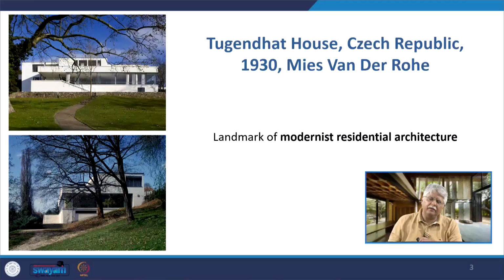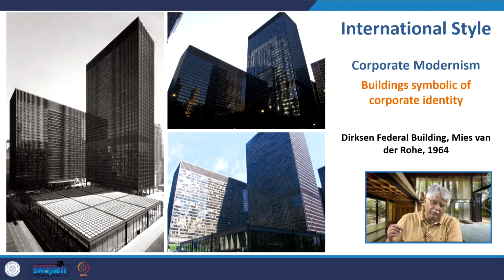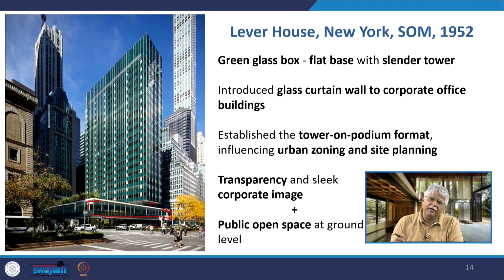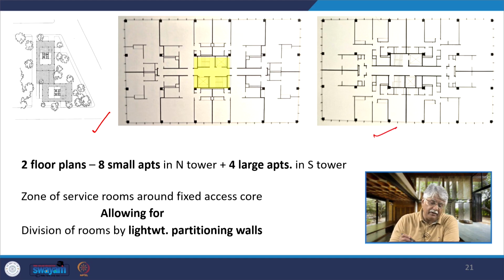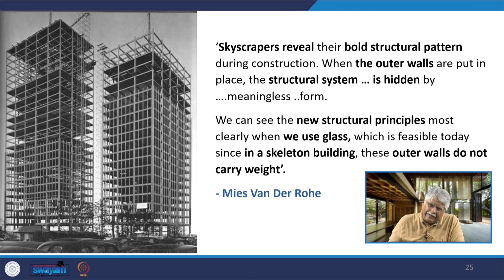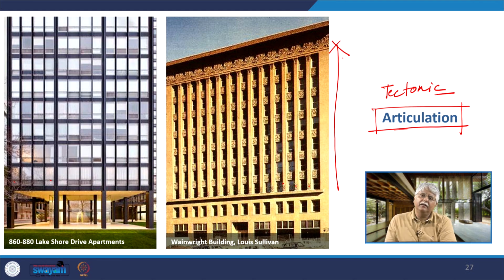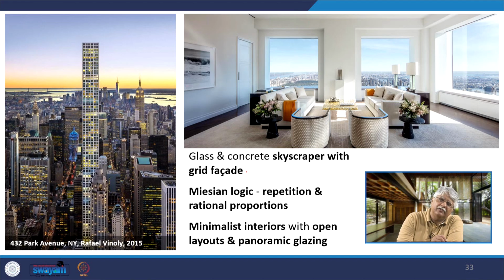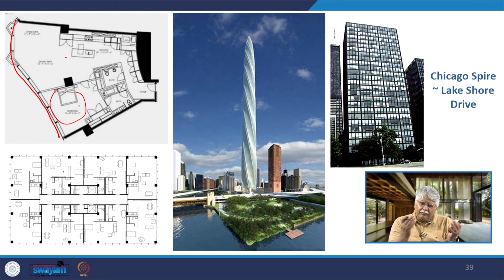Lecture 28 : Works of Mies Van Der Rohe - 3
This lecture focuses on Mies van der Rohe’s contribution to the evolution of the modern glass-and-steel skyscraper, highlighting how his philosophy of “skin and bones” architecture shaped high-rise design. It revisits landmark projects such as the Barcelona Pavilion (1929) and Tugendhat House (1930) to reinforce his ideas of free planning, structural clarity, and material honesty. The lecture then examines his work in the United States, especially the Illinois Institute of Technology (IIT) campus, where he developed the concept of universal space that have open, column-free interiors adaptable to multiple uses. A major focus is placed on the Lake Shore Drive Apartments (1951) in Chicago, presented as the first high-rise fully embodying Mies’s minimalist vision. The towers, set on a travertine base and structured on a clearly expressed steel grid, demonstrate exposed frames, curtain wall façades, flexible floor plans, and minimal internal walls for panoramic views. The lecture also situates Mies within the broader development of post-war corporate modernism by referencing buildings such as the Equitable Savings & Loan Building (Pietro Belluschi, 1948), UN Headquarters (W.K. Harrison, 1952), and Lever House (SOM, 1952). It concludes by explaining how Mies’s principles having clarity of structure, exposed steel grids, glass curtain walls, minimal ornamentation, and flexible interiors laid the global foundation for 20th-century and contemporary skyscraper architecture.